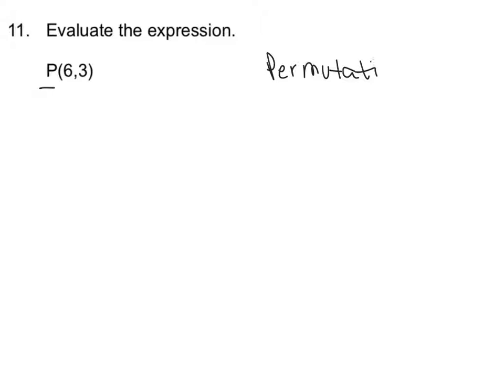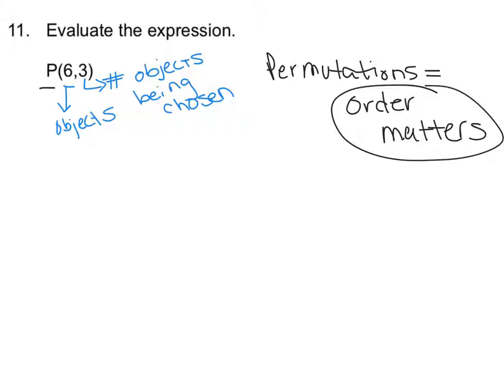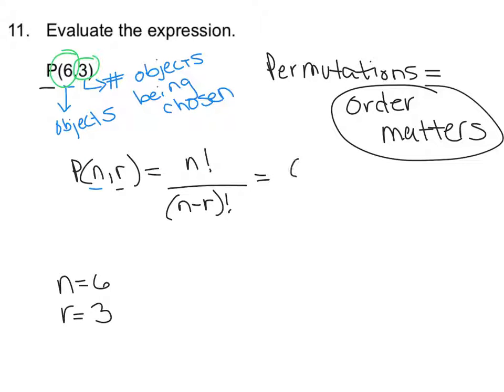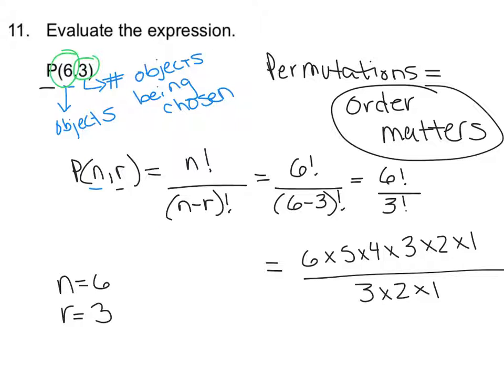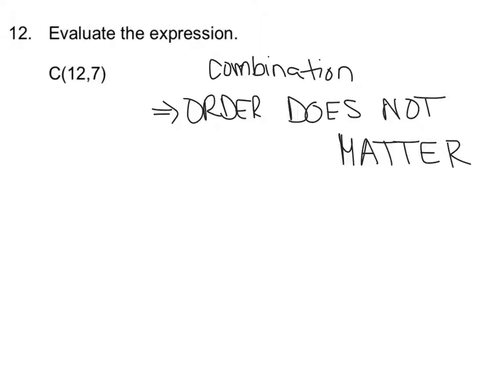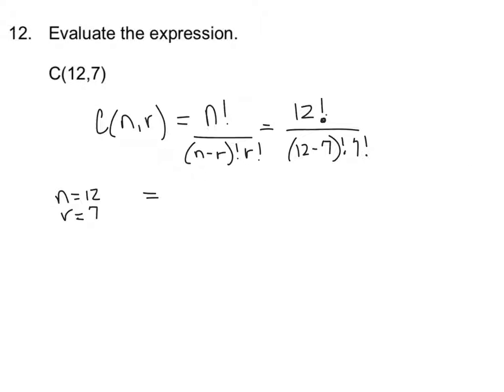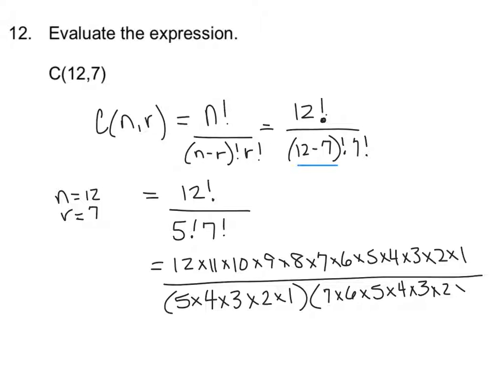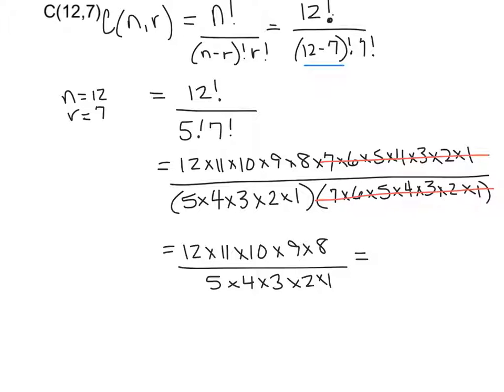1301 V6U5 Permuations and Combinations Part I Q11-12